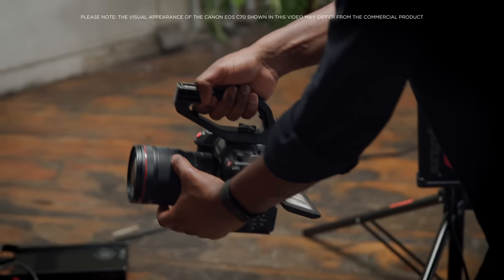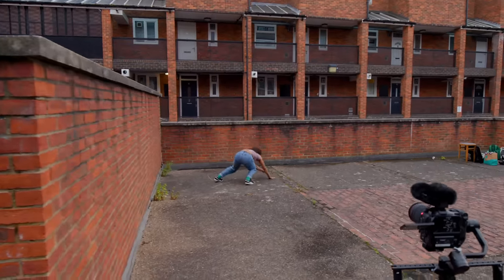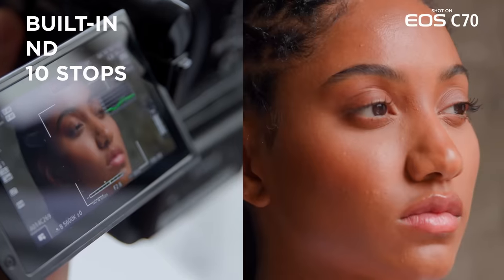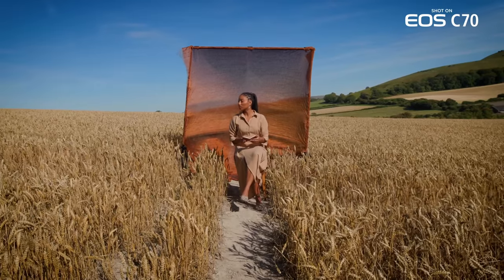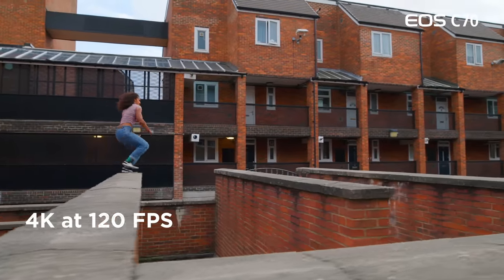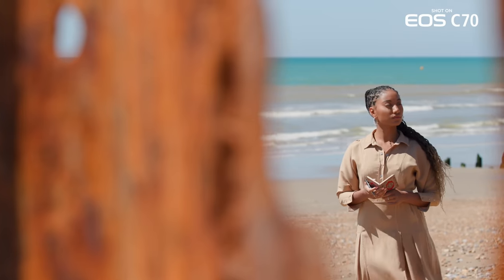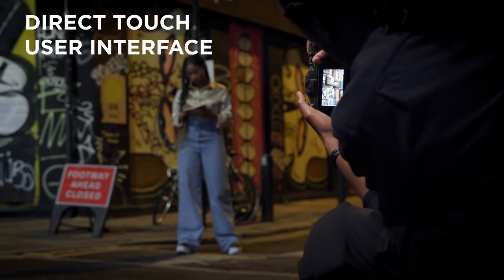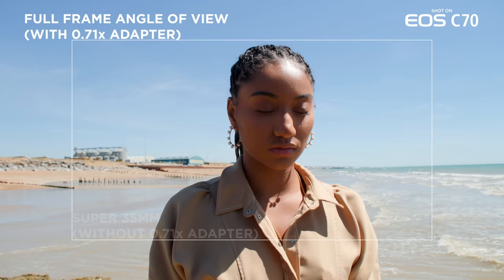Behind the scenes of 'Give This Heart a Pen' with the Canon EOS C70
Go behind the scenes of 'Give This Heart a Pen' documentary with Jolade Olusanya, London-based  writer, director and photographer, who has chosen the Canon EOS C70 to create this beautiful portrait video of poet, performer and author Sophia Thakur.

"When I first saw and held the EOS C70 I felt like I can have fun with this, a small but mighty camera. I can make this my own camera." - says Jolade as he explains his favorite features of the new Canon EOS C70, including the compact, ergonomic body, shooting 4k at 120fps with Dual Pixel CMOS AF and the touch AF.

Watch to hear more from Jolade!

The video was shot entirely on the Canon EOS C70.